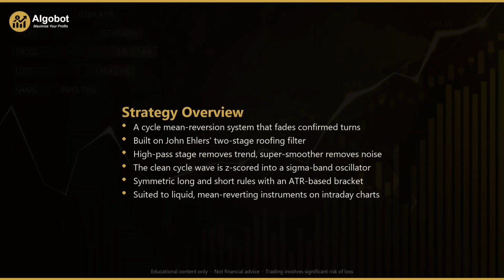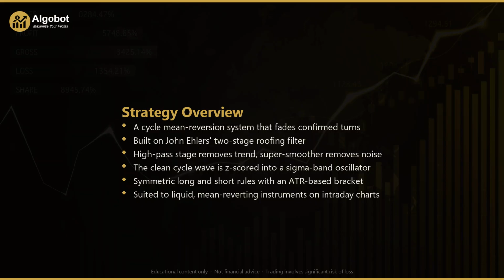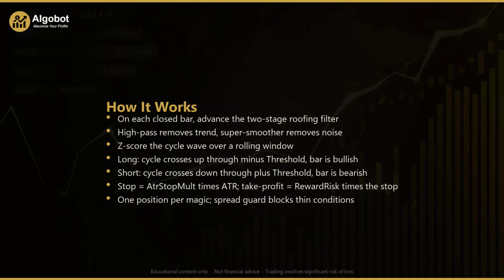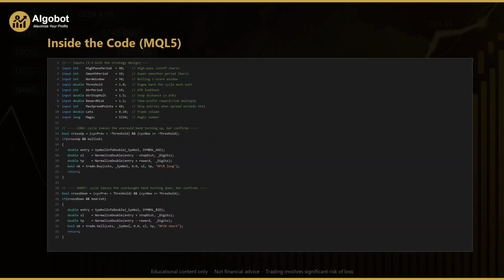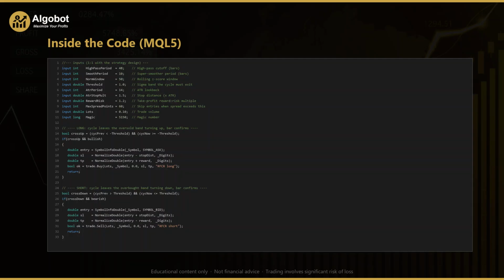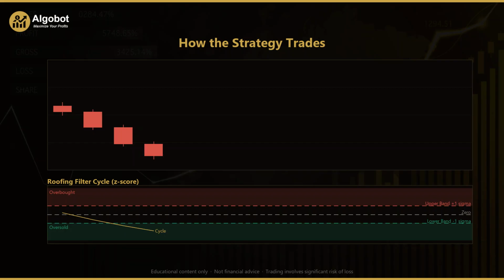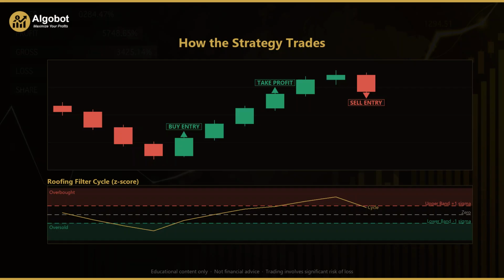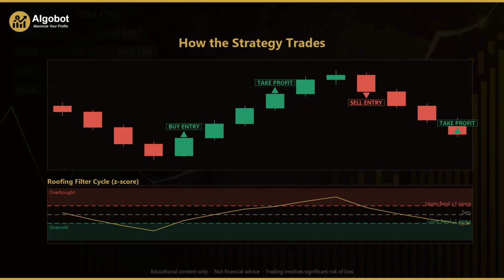Roofing Filter Cycle Reversion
📊 Ever wondered how a signal-processing filter can separate a tradable price cycle from trend and noise? This video breaks down the Roofing Filter Cycle Reversion EA and the DSP ideas behind it.

We walk through how John Ehlers' roofing filter combines a high-pass stage and a super-smoother to isolate a clean cycle wave, then z-scores it to time mean-reversion turns only after a confirmed swing.

Key parameters:
• HighPassPeriod – sets the high-pass cutoff so slow trend drift is removed
• SmoothPeriod – super-smoother length that strips out tick noise
• Threshold – the sigma band the cycle must re-enter before a signal is considered

00:00 Introduction
00:43 Strategy Overview
02:44 How It Works
05:00 Inside the Code (MQL5)
06:37 Logic Chart
10:25 Thank You